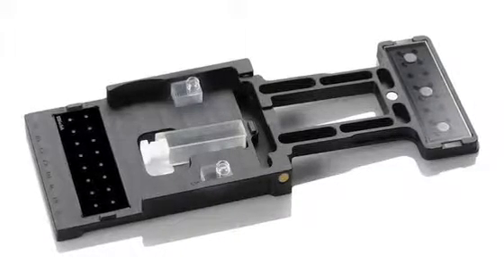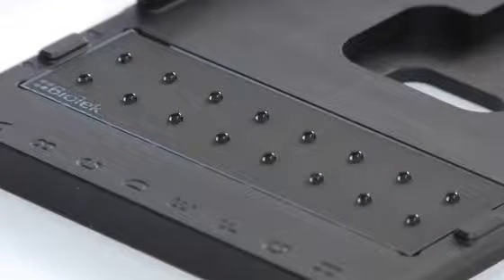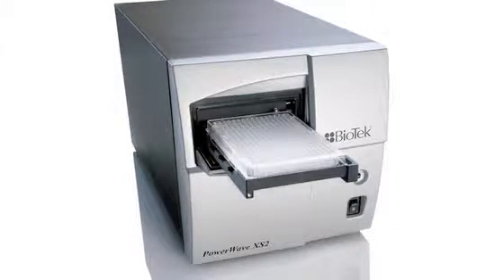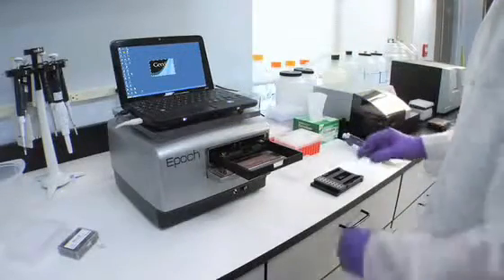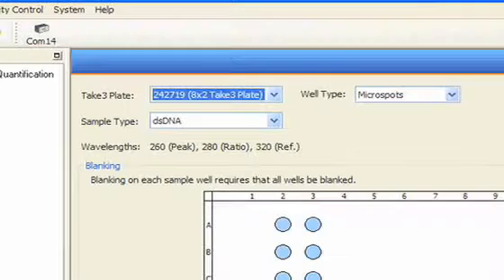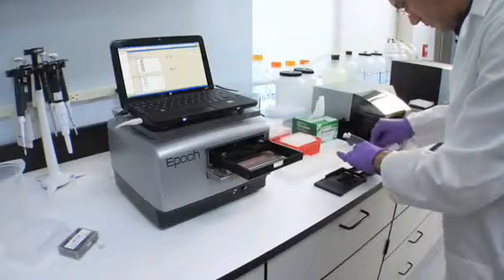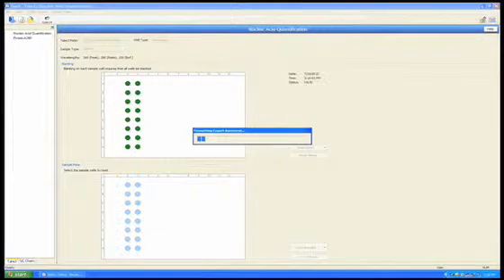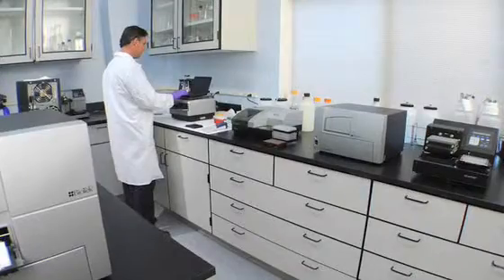Epoch and Take3 Video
Epoch Microplate Spectrophotometer and Take 3  micro-volume plate
Epoch™ has a monochromator-base UV-Vis wavelength selection, offering expanded options for the life science laboratory without using interference filters, building in inherent cost savings.